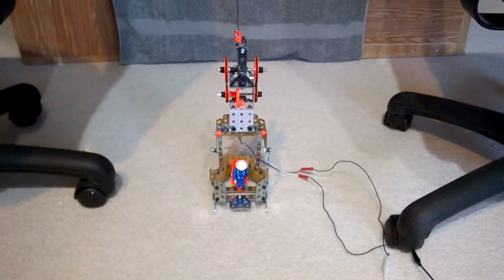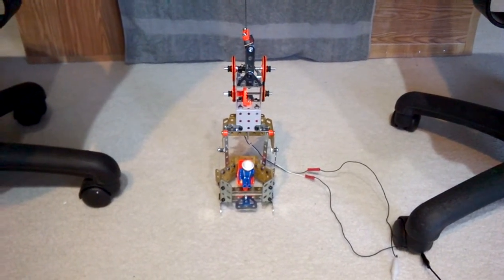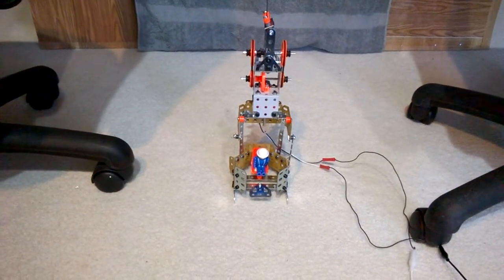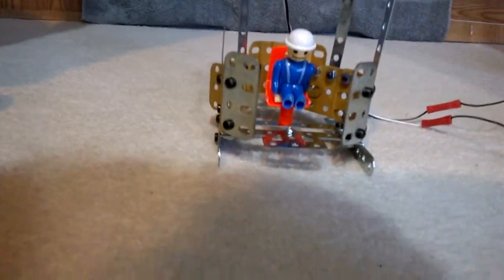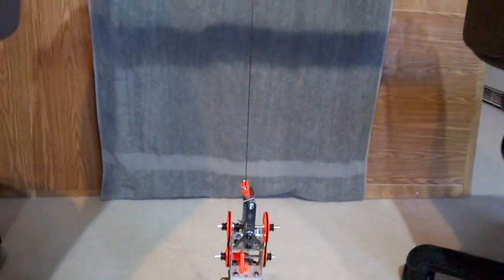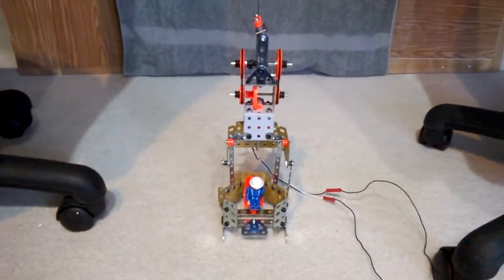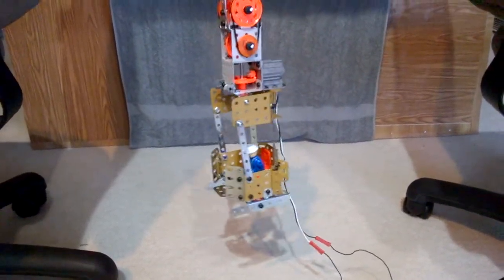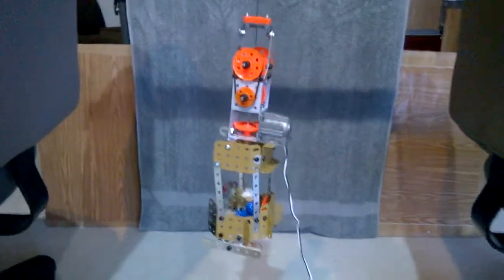Vid #07 - Elevator Part 002.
There were no casualties.  The project is a success.